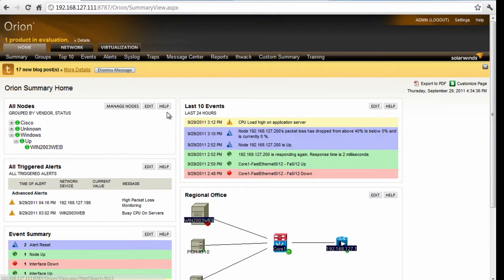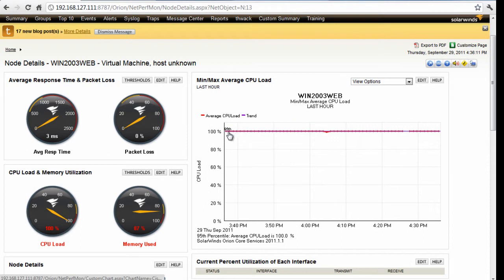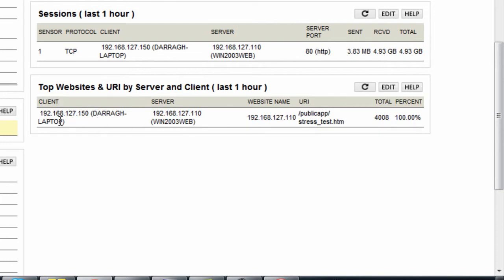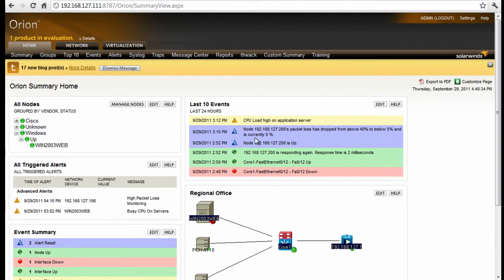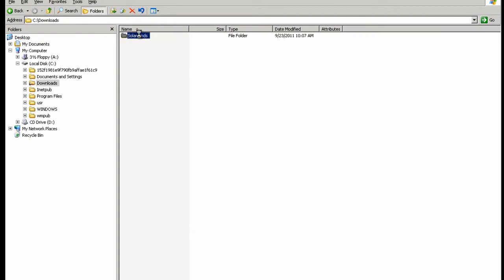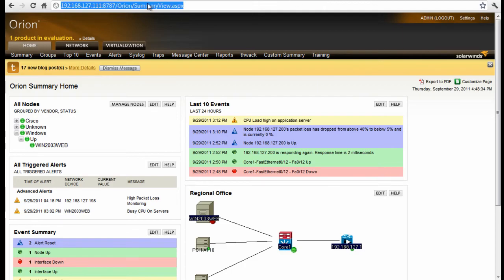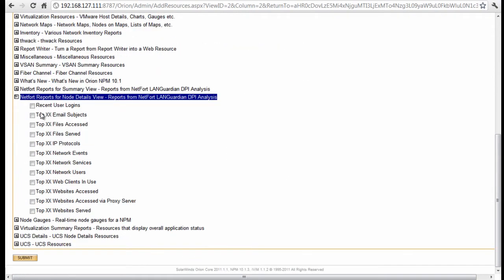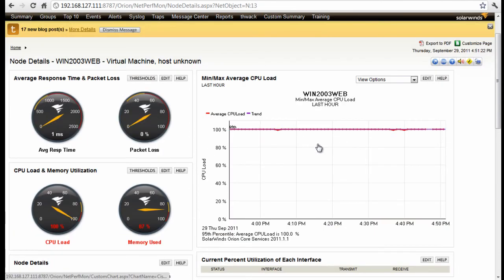LANGuardian Integration Pack :: Focusing on a slow server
- Using the LANGuardian integration pack with Solarwinds Orion